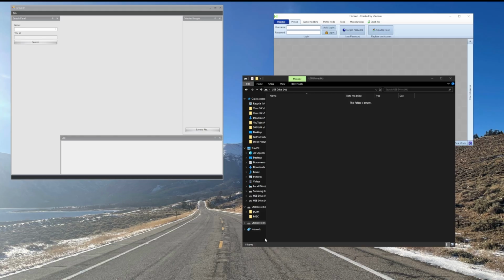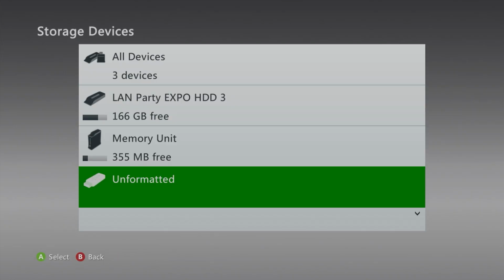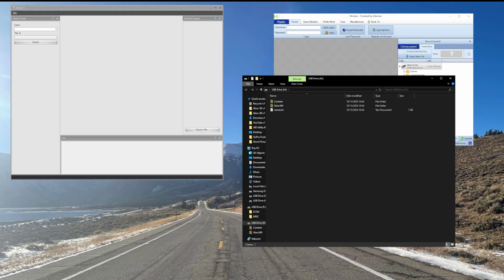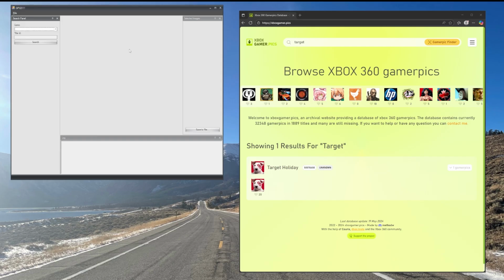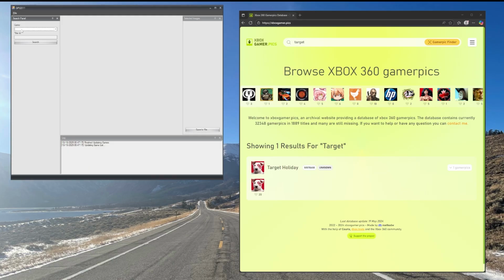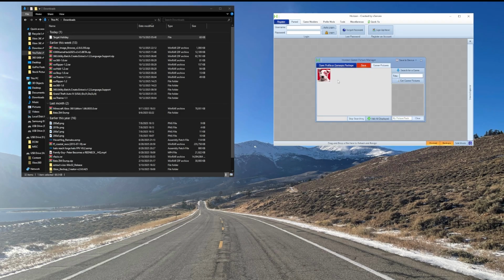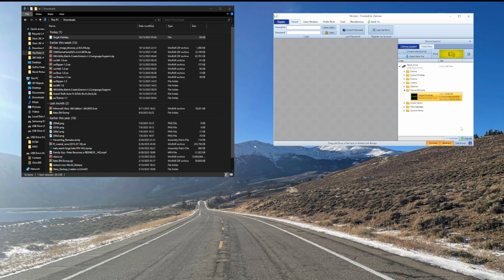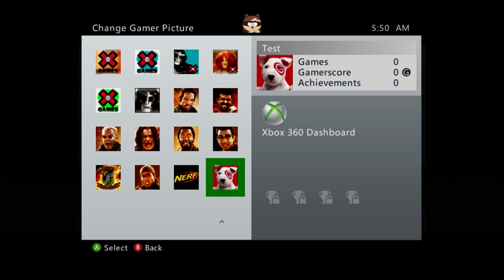How to Get Xbox 360 Gamerpics for Free | [Retail/JTAG/RGH/Bad Update]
How to get Xbox 360 Gamerpics for free, USB storage device method.

- Required
USB/Memory Unit
Computer
Xbox 360 Console on Xbox Live
GPI2011
Horizon

[Timestamps]
0:00 - Intro
0:19 - Important
0:53 - Requirements
1:25 - Formatting USB on Computer
1:51 - Configuring USB on Xbox 360
2:54 - Downloading Gamerpics
5:57 - Saving Gamerpics onto USB
6:50 - Important regarding GPI2011
7:25 - Applying Gamerpics on Xbox 360
8:47 - Outro

I am on (Kernel Version: 17559)

Make sure you let the "GamerPictureInjector 2011" program load when exporting large gamer picture packs!

Xbox 360 Gamerpics Website
[Link]

GamerPictureInjector 2011
[Link]

Horizon DIAMOND
[Link]